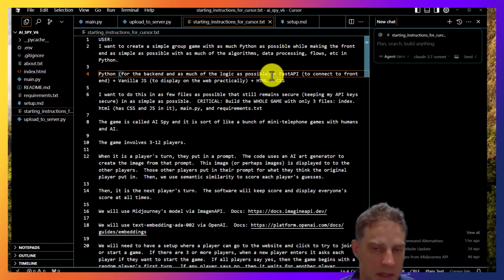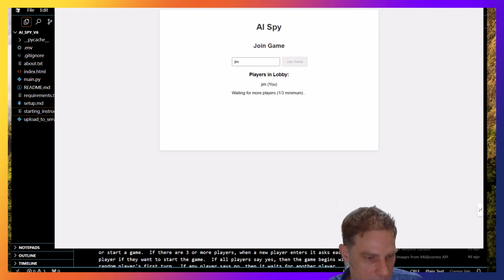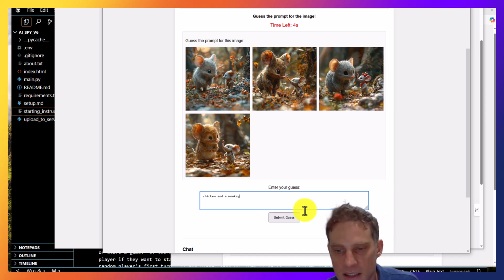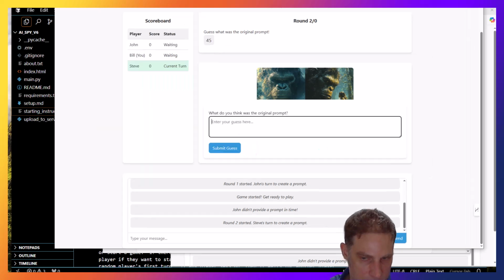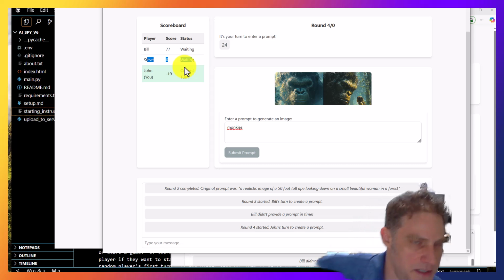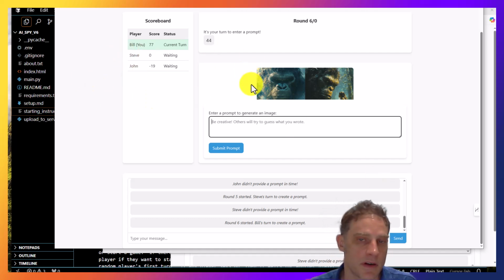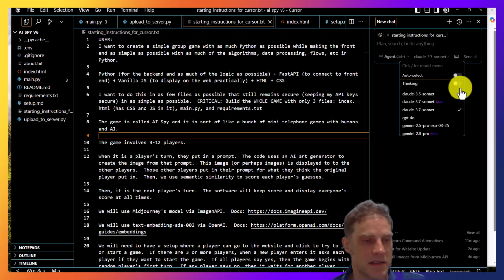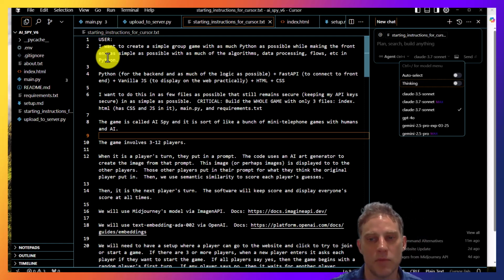Sonnet 3.7 VS Gemini 2.5 Pro | Cursor Vibe Coding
Vibe Coding in Cursor: Sonnet 3.7 VS Gemini 2.5 Pro -- which is the best?
In this video, I cover an example of vibe coding with Google's Gemini 2.5 Pro VS Claude Sonnet 3.7.
I discover in what ways each one shines and demonstrate which is the best one to use in most cases.

00:00 Introduction
00:45 Context Window Comparison
02:27 Game Demo (Gemini)
04:04 Game Demo (Sonnet)
06:10 Comparison Summary
08:05 Conclusion